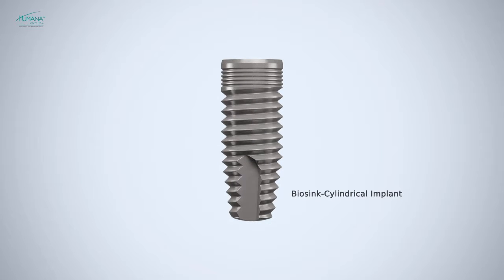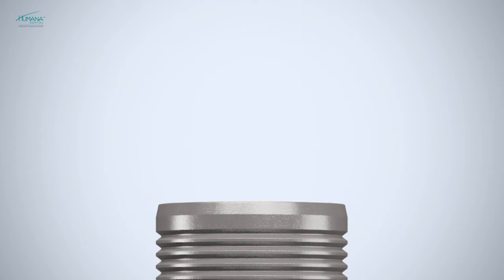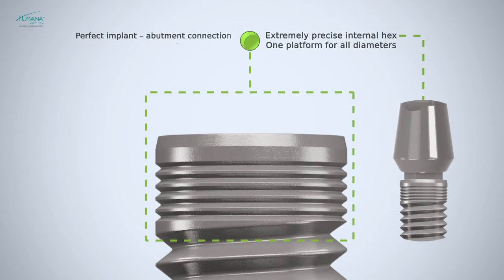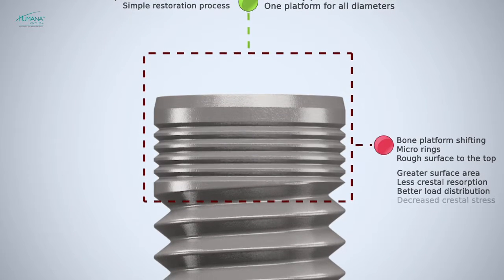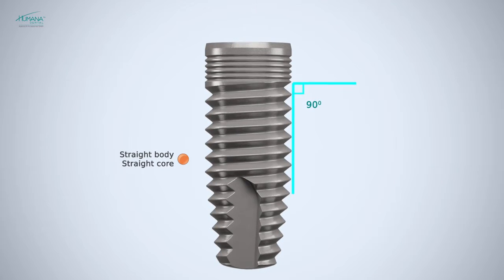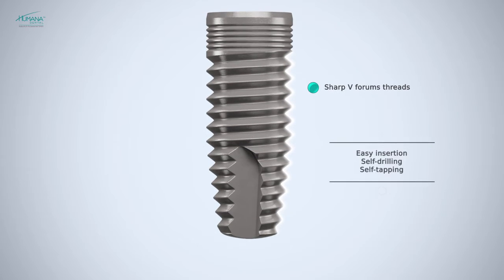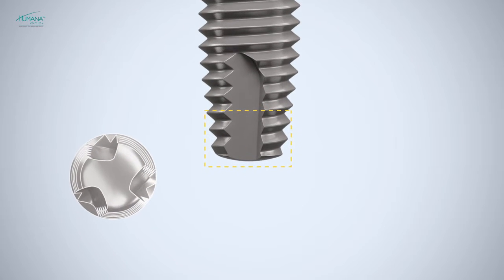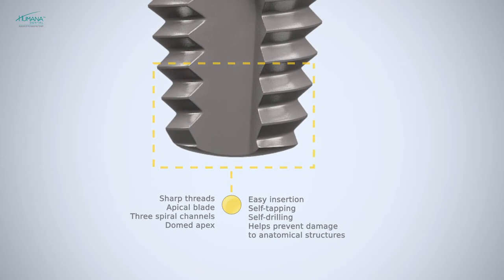BioSink-Cylindrical Implant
The BioSink is a standard cylindrical implant with a double tread step. The implant cuts into the bone during placement with far less friction due to the relief design and ensures multidirectional locking.

BioSink is a very simple and easy implant to use, with very good control during the implantation procedure. It is suitable for all bone types, but is highly recommended for bone types I and II due to its cylindrical shape. This shape, combined with the implant’s cutting taper, enables easy insertion with minimal pressure to very hard bone.
The BioSink is therefore an excellent solution for very hard bone and for limited vertical bone volume cases.